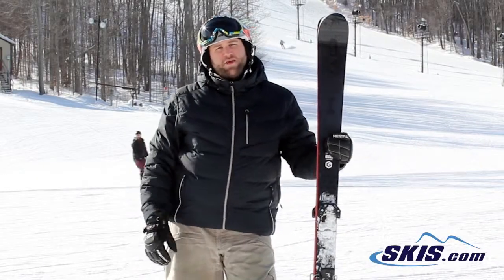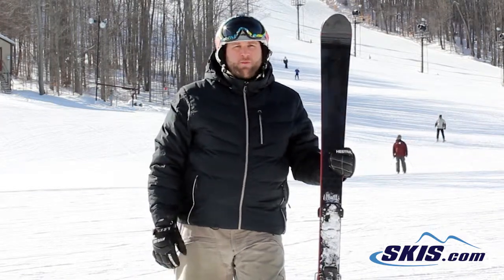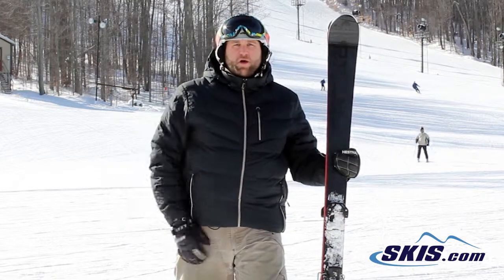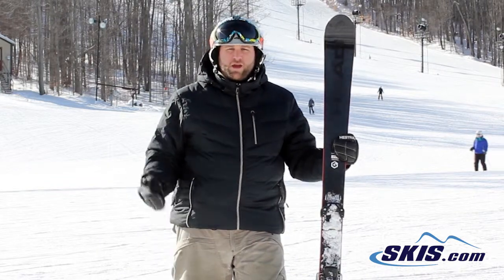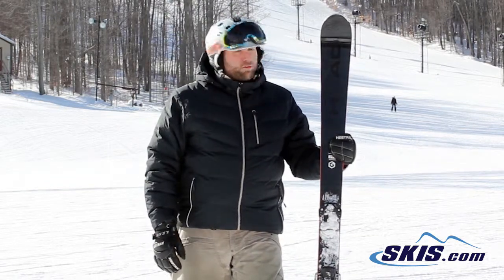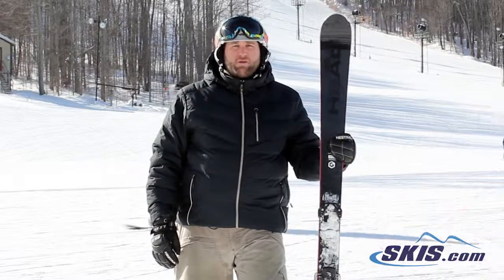Mike's Review-Head Monster 88 Skis 2016-Skis.com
The new Head Monster 88 is a high powered ski that possesses a lot of energy for the advanced to expert skier that loves to charge on the frontside of the mountain. The 88mm waist can blow apart crud, and at the same time feel extremely agile when you feel like carving medium to long radius turns. Head has developed Graphene as a material that is incredibly strong even though it is only one molecule thick. Head's Allride Rocker has rocker in the tip for vibration absorption, and quick turn initiation with camber underfoot to give the ski rebound and edge hold. The Monster 88 is made with Head's WC Sandwich Cap Construction that has vertical sidewalls with a vertically laminated wood core and a layer of titanal for powerful edge hold and a high torsional strength that gives you precision and control with each turn. The ERA 3.0 Technology that combines rocker, turning radius, and rebound into one finely oiled machine for skiers that want the ultimate in performance.